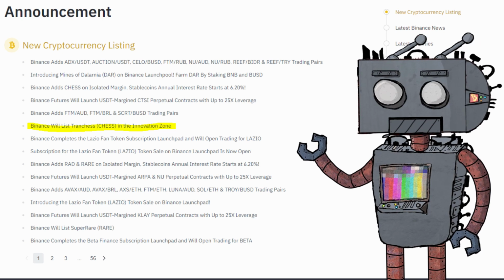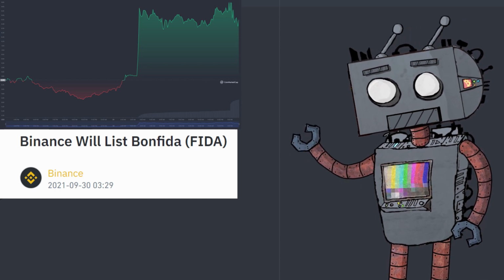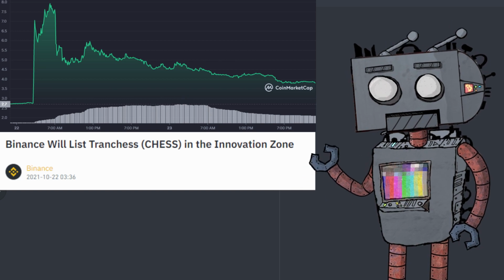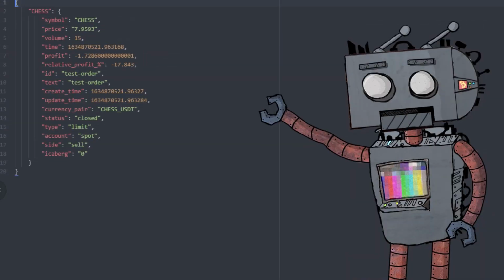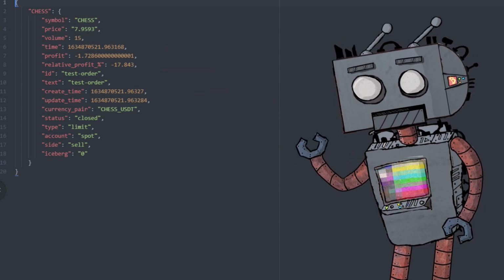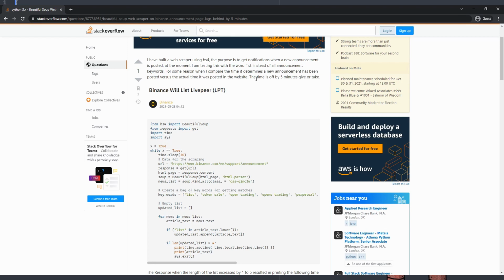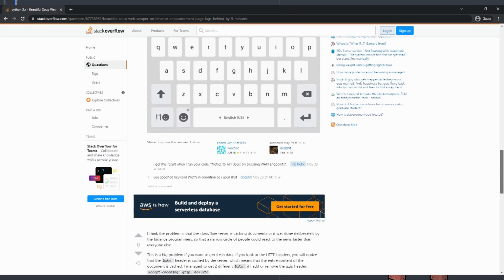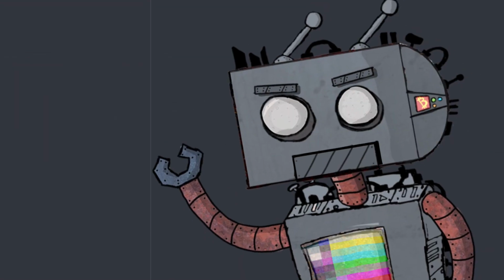Binance announcement page suspicious delay and the gate.io crypto trading bot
The Binance announcement page has been observed to have a 5 minute delay, as if they're purposefully backdating the timestamps 5 minutes in the past. Is this a sign of Binance insider trading, or just a glitch?

I also talk about the progress on the gate.io crypto trading bot that I started testing recently

This is an open source crypto trading bot that can detect new coin listings on the Binance Announcements page and automatically buy these coins on Gate.io before they are listed.
This video is explaining the process and logic behind it.

Want to talk Trading bots?